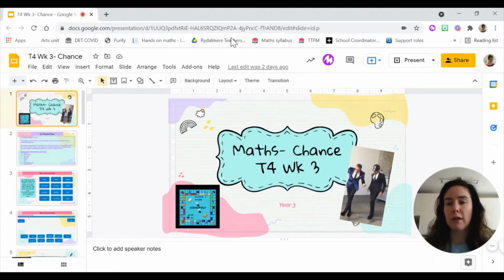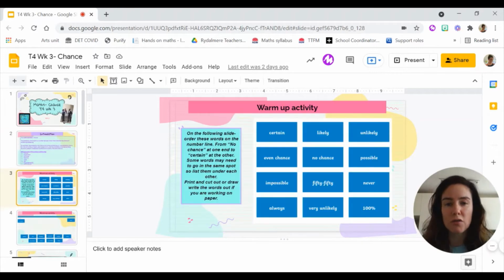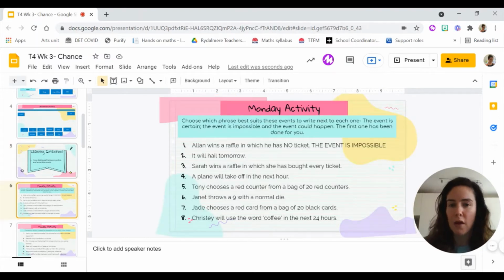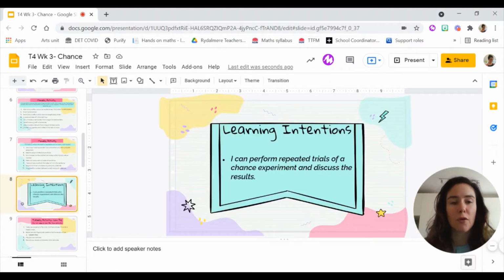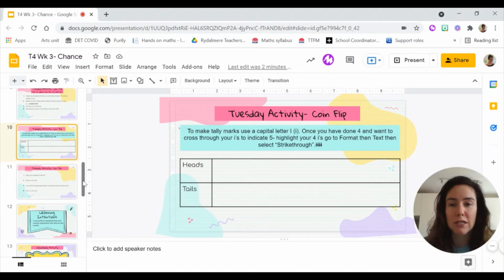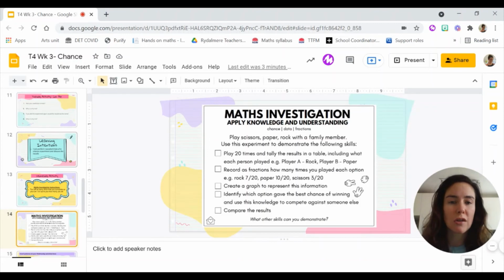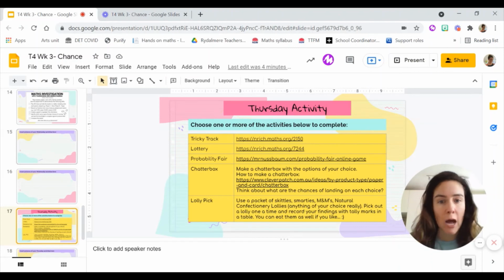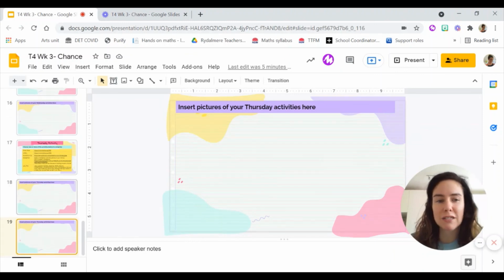18.10.21-22.10.21 Year 3 Maths Chance